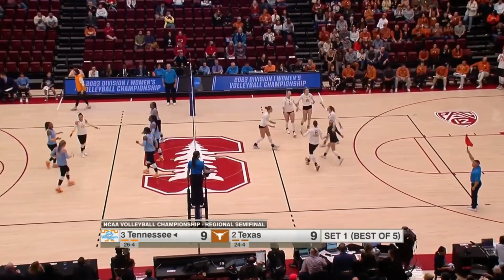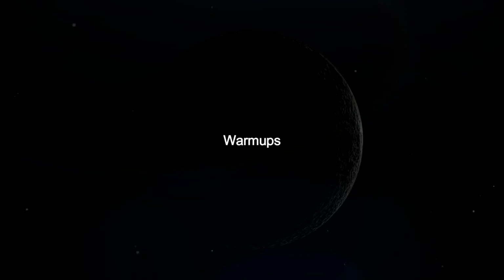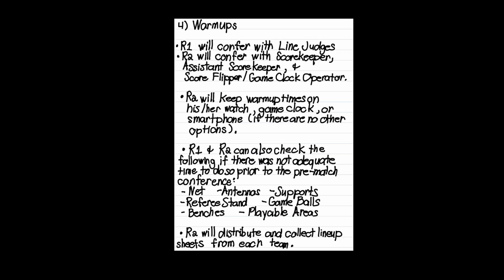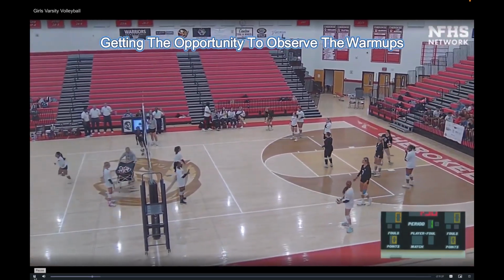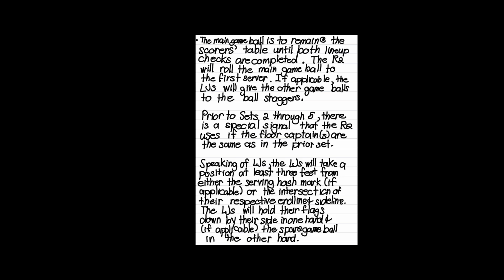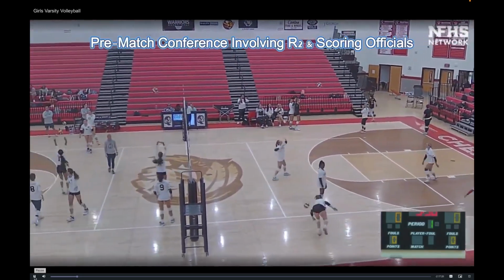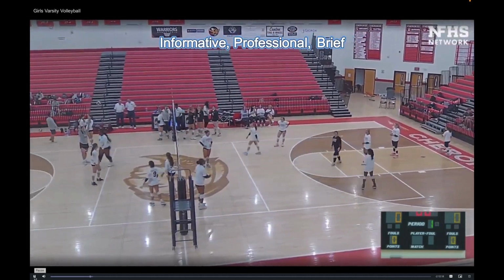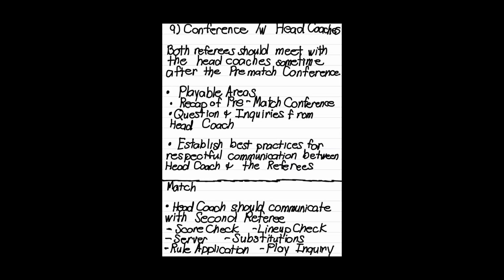Rising Of The Dead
This is the training video of our training series,  Rising Of The Dead.  We are discuss everything Dead Ball in Volleyball.